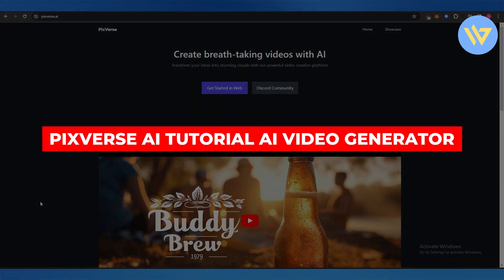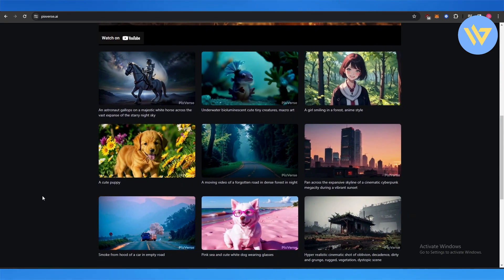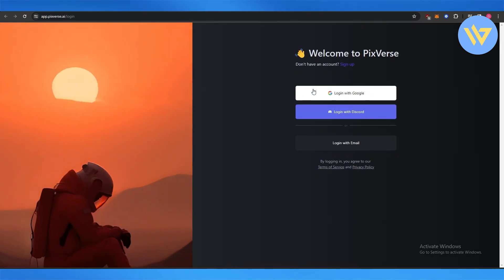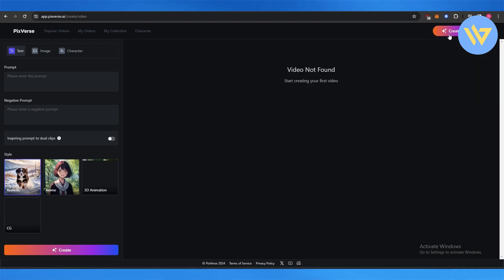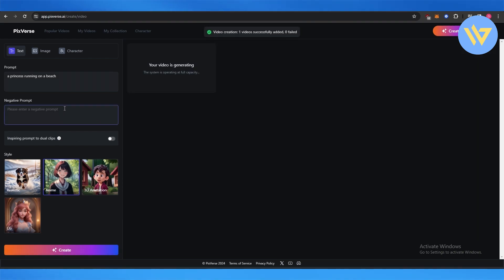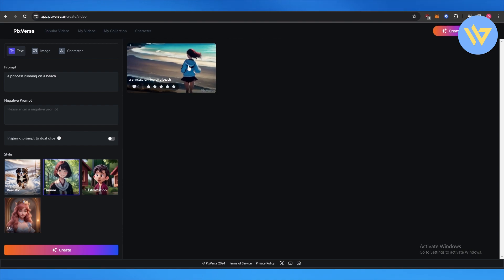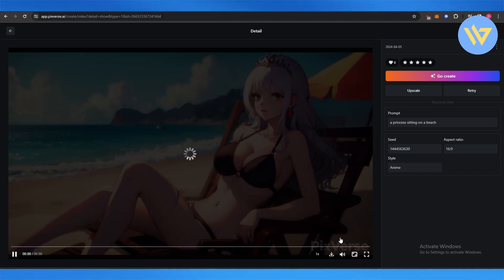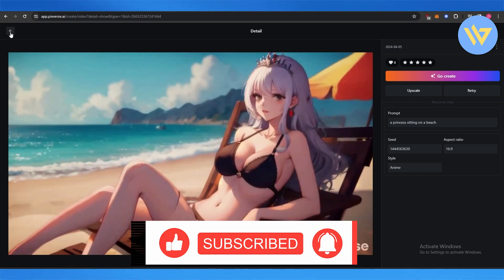How to Use Pixverse Ai | Quick Guide | Ai Video Generator [2024]